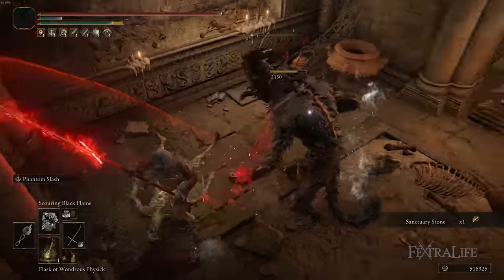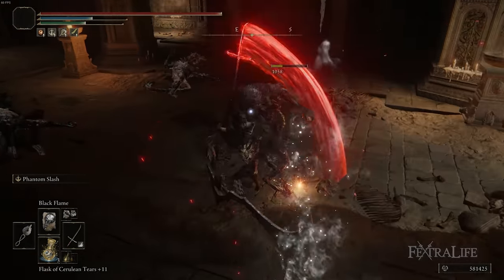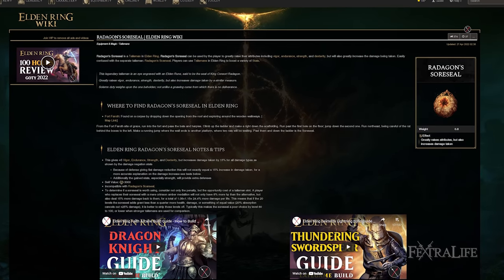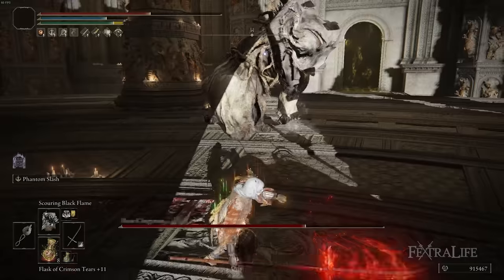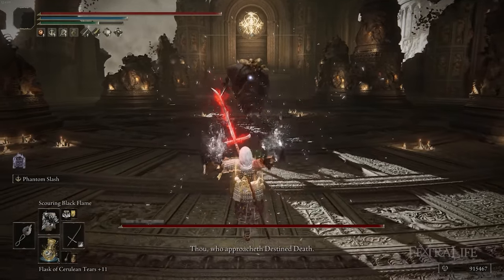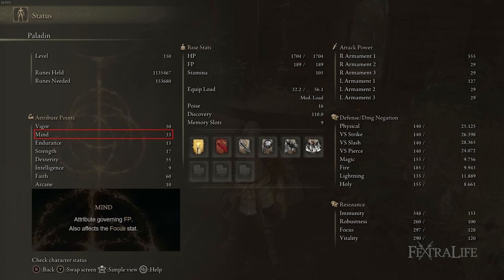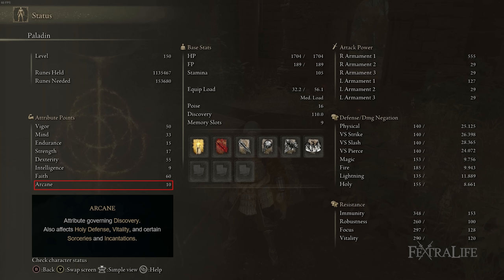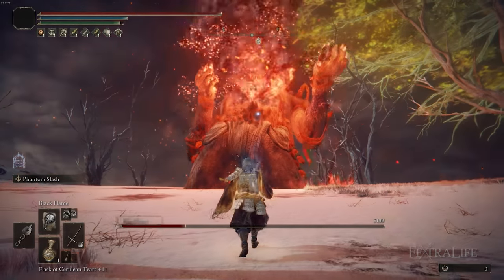Elden Ring Faith Samurai Build Guide - How to Build a Blackflame Bushido (Level 150 Guide)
In this Elden Ring Build Guide I’ll be showing you my Black Flame Cross Naginata Build. This is an advanced build that takes place at level 150 and is the evolved version of both the Blazing Bushido and the Blackflame spell blade build. If you’ve been looking for a Faith Samurai Build then you might want to check this build-out.

0:00 - Elden Ring Blackflame Bushido Guide
0:15 - How to make this build work
2:34 - Armor
3:02 - Talisman
5:05 - Blackflame Bushido Gameplay
7:42 - Blackflame Bushido Attributes
9:59 - Final Thoughts